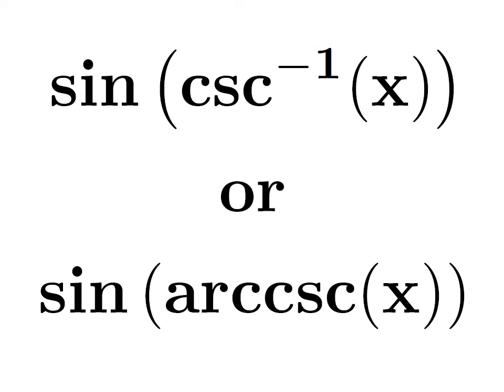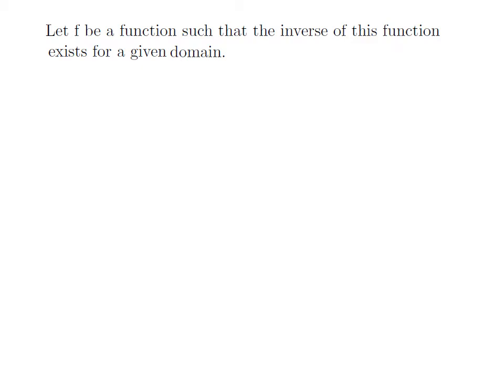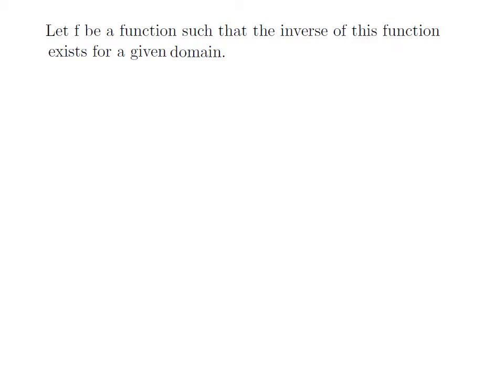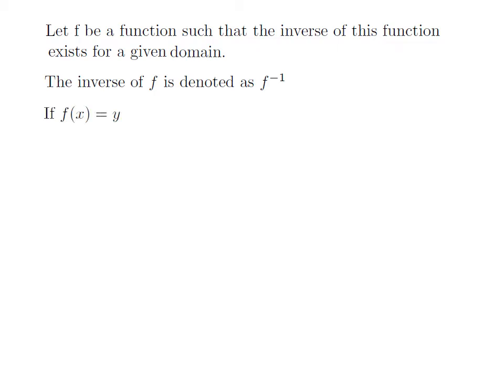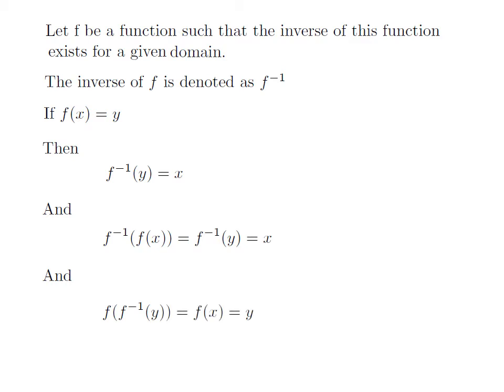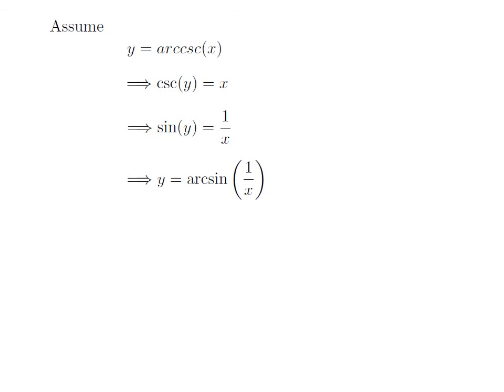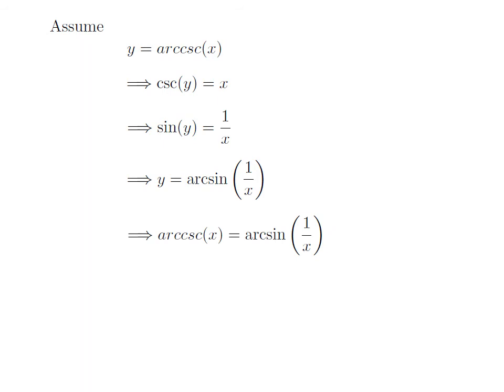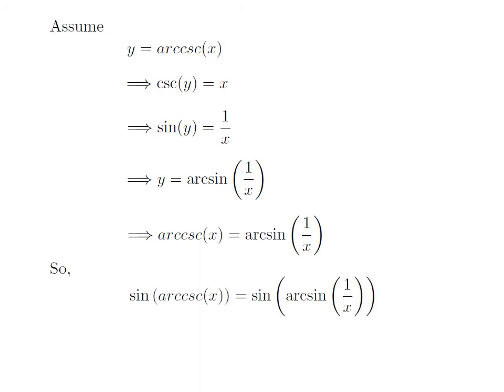Value of sin(cosec^(-1)(x)) | What is value of sin(csc^(-1)(x)) | How to evaluate sin(cosec^(-1)(x))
In this video, we will learn how to find the value of sine of inverse of cosecant of x. It can also be said as to find out the value of sine of arccosecant of x. As inverse of cosecant function is also known as arccosecant function.

Other topics of video are:
Evaluate sin(cosec^(-1)(x))
How to find the value of sin(cosec^(-1)(x))?
Value of sin(csc^(-1)(x))
What is the value of sin(cosec^(-1)(x))?
How to evaluate sin(csc^(-1)(x))?
Value of sin(arccsc(x))
What is the value of sin(arccsc(x))?
How to evaluate sin(arccsc(x))?
Evaluate sin(arccsc(x))
How to find the value of sin(arccsc(x))?
Value of sin(arccosec(x))
What is the value of sin(arccosec(x))?
How to evaluate sin(arccosec(x))?
Evaluate sin(arccosec(x))
How to find the value of sin(arccosec(x))?
Value of sine of arccosecant of x
What is the value of sine of arccosecant of x?
How to evaluate sine of arccosecant of x?
Evaluate sine of arccosecant of x
How to find the value of sine of arccosecant of x?